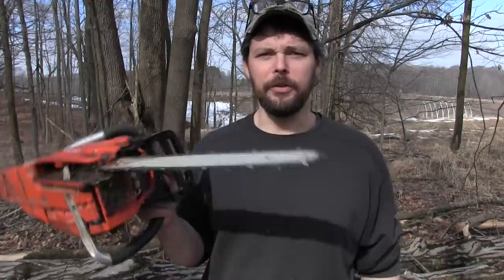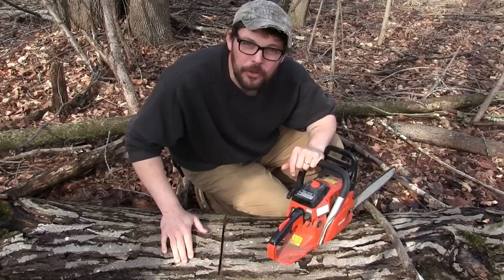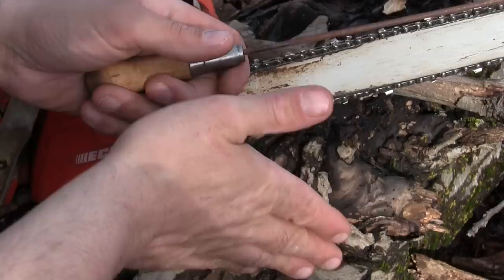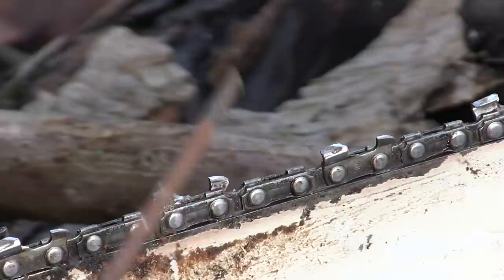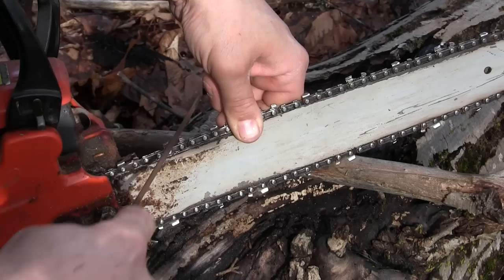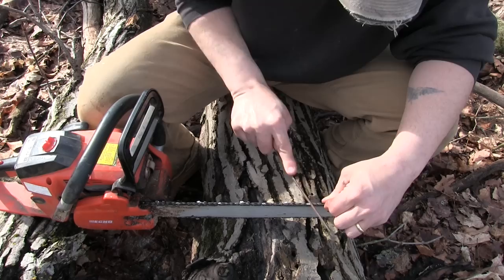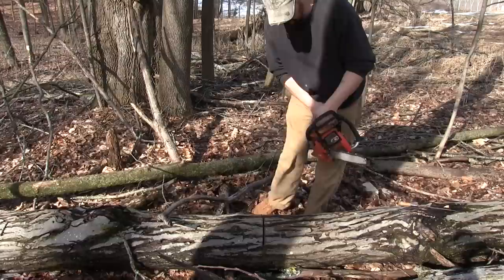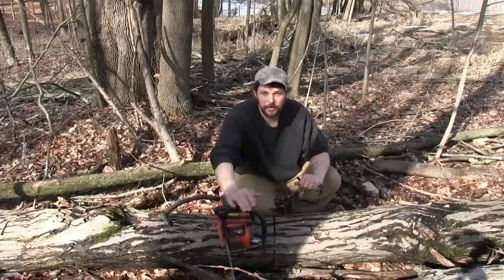CHAINSAW HACK! fixing a saw that cuts crooked!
When a chainsaw cuts crooked there are a few things you can do to fix the problem. Lets take a look at a crooked cutting saw and make it better. Dave Whipple

Here a link to an Echo chainsaw like the one in this video.